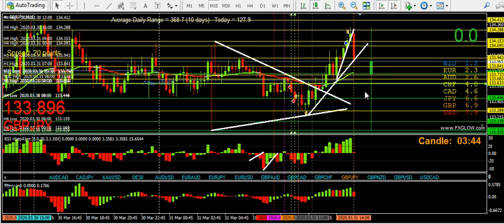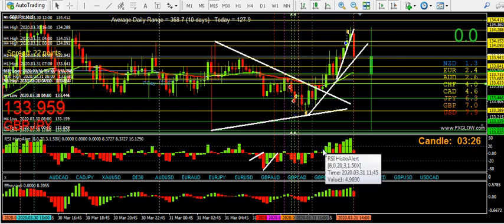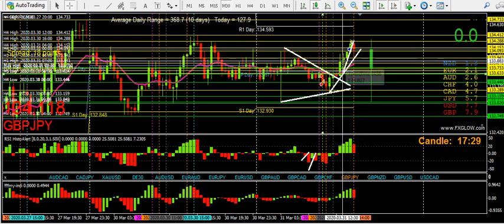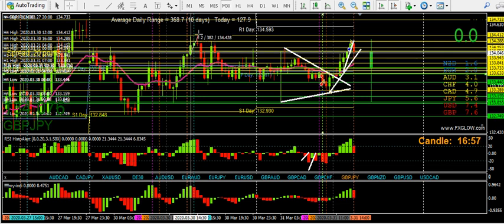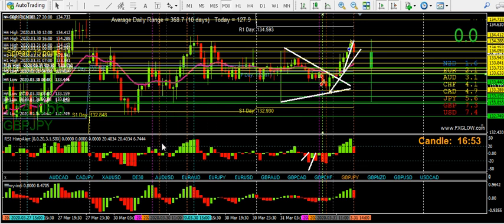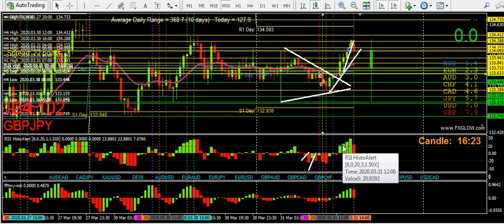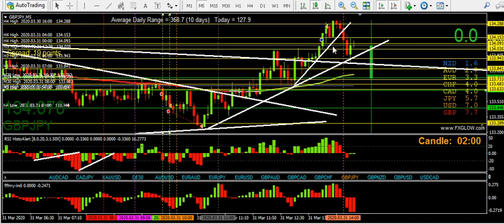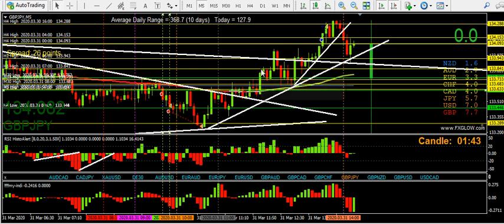Third winning trade of the day Let me show you how